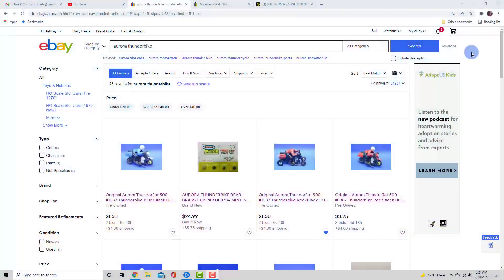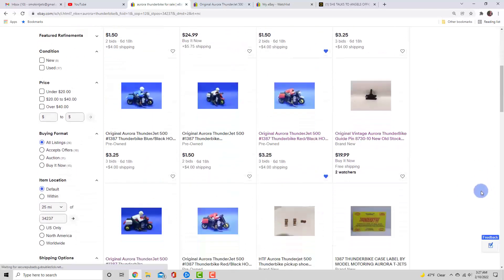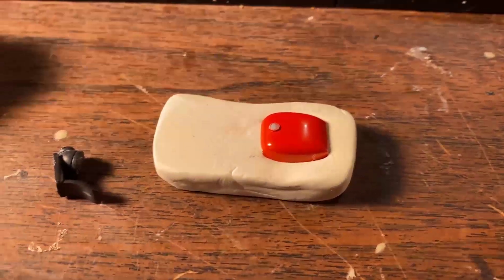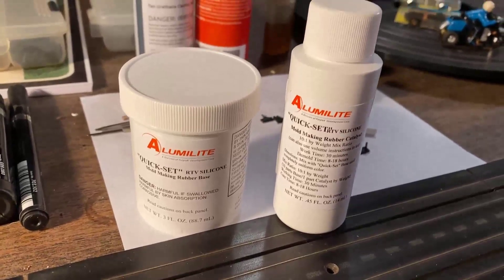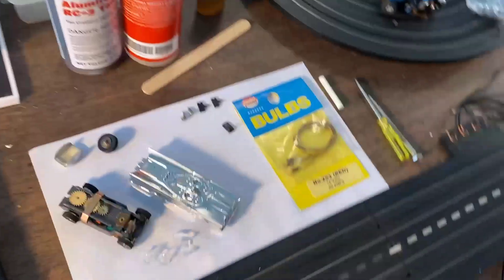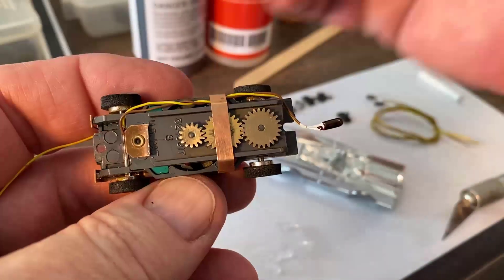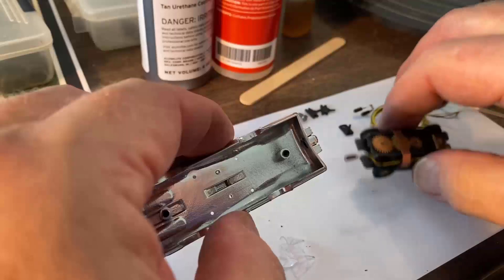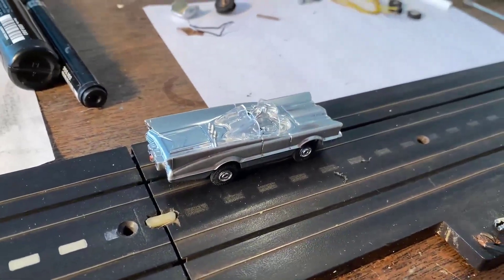Making Parts for Aurora Thunderbikes Trike Slot Cars Plus More Stuff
Still working on the Thunderbike Trike and having fun with the chrome Batmobile.